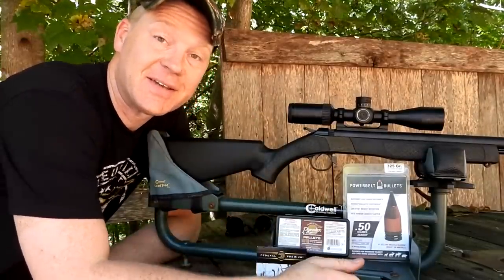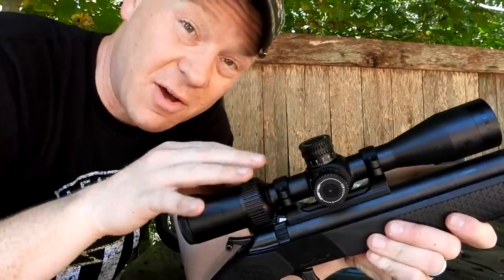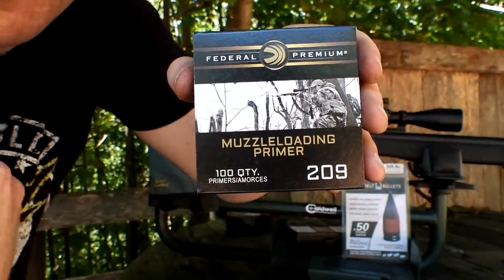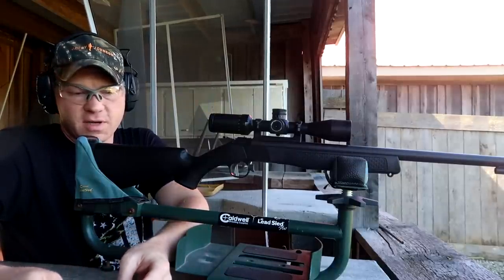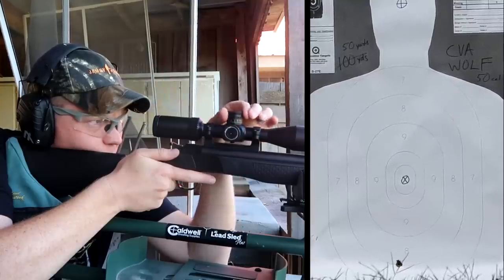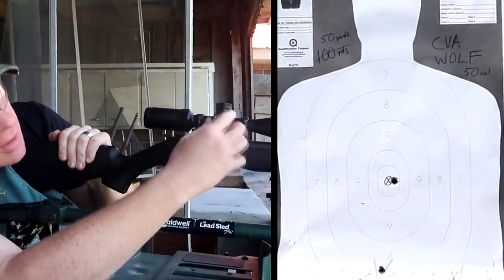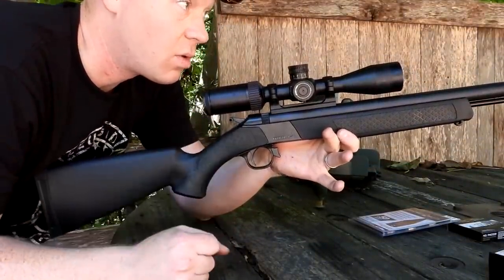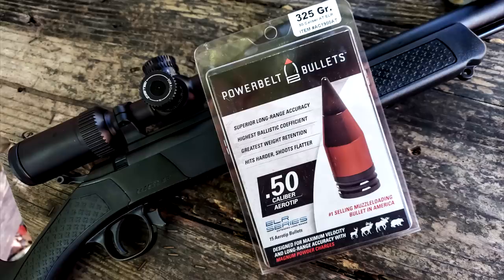CVA Wolf - First Shots and Sighting In | Budget Friendly Muzzleloader